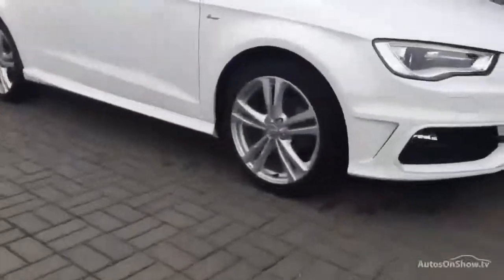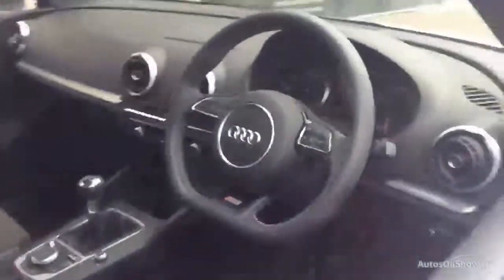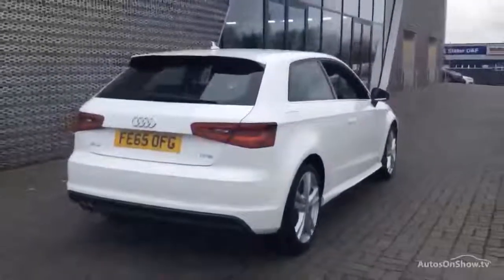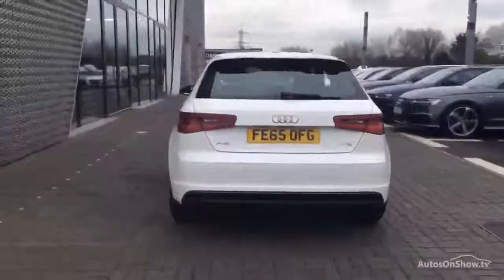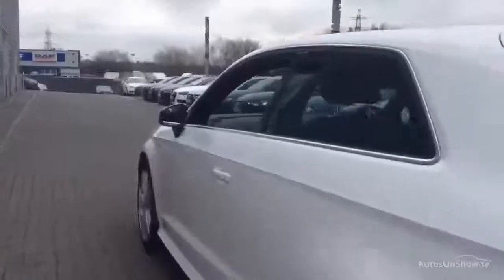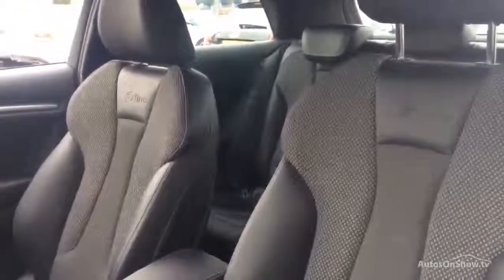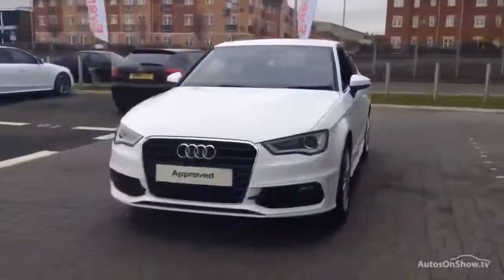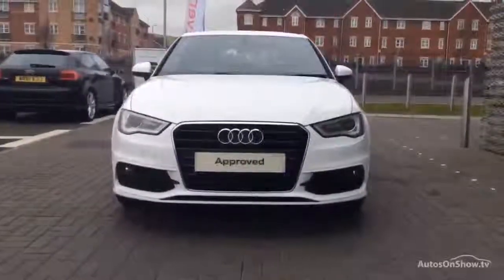FE65OFG AUDI A3 TFSI S LINE WHITE 2015, Leicester Audi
2015 AUDI A3 TFSI S LINE HATCHBACK PETROL, in WHITE

At Leicester Audi we aim to provide all our valued customers with the best possible customer service. Whether you are looking for a brand new Audi, a quality Approved Used Audi, or booking an Aftersales Service, we look forward to welcoming you in the near future.

In our centre, we strive to achieve our core values on a daily basis and are supremely confident in providing uncompromising quality in every aspect of our service. Our chief aim is to offer every single one of our visitors unrivalled customer service throughout every visit.

We invite you to browse our website at your leisure and let your imagination run wild. No one is better placed to help you get behind the wheel of the perfect Audi model of your choice.

If you are unable to find the Audi information you were looking for, please contact us at your earliest convenience and a member of our dedicated team will be sure to help you source your perfect new or used Audi car.